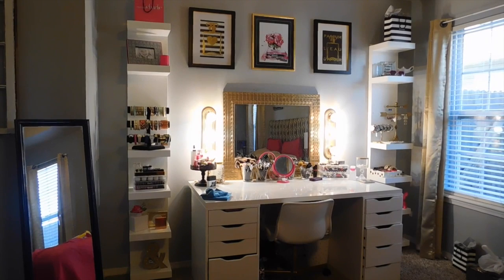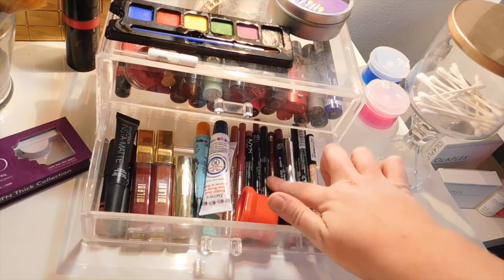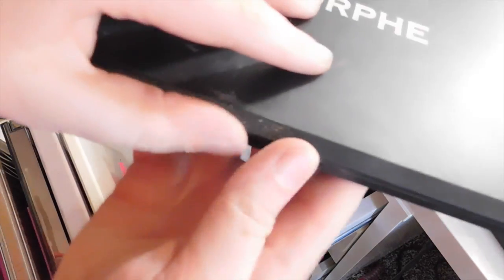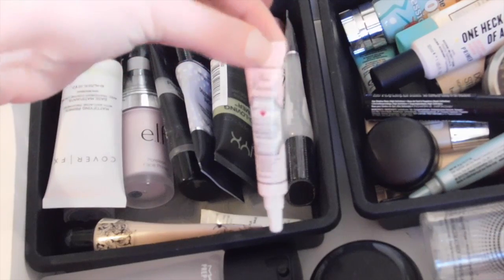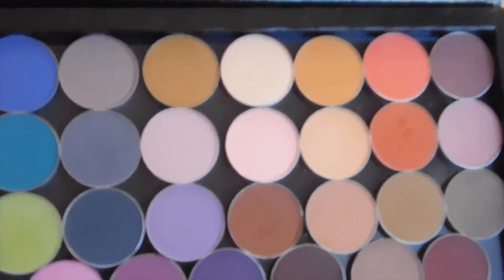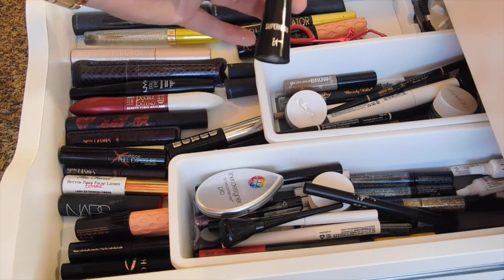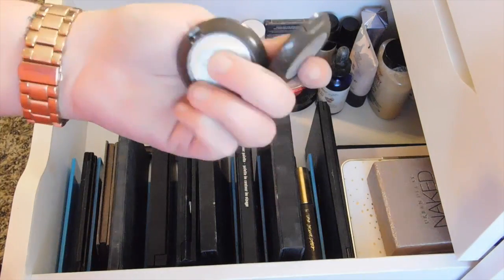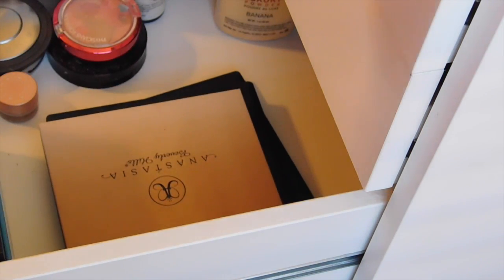WHAT'S IN MY VANITY?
A tour of my makeup collection :)

Ikea Desk [one of the drawer units, two legs (these weren't visible, but they support the overhang of the table top in the back) and the table top]

Song: Oliver Heldens & Shaun Frank - Shades Of Grey (feat. Delaney Jane) (Leeyou & Danceey Remix)